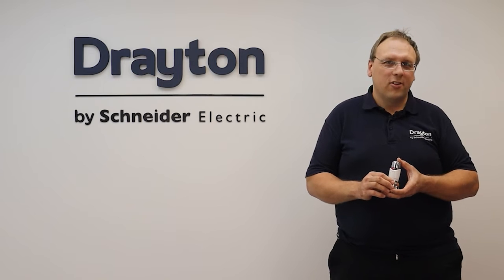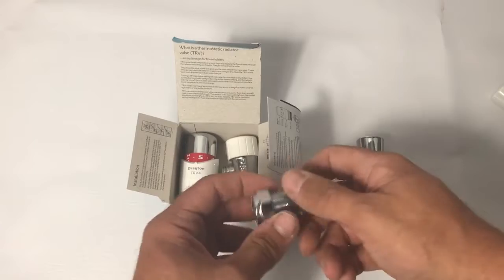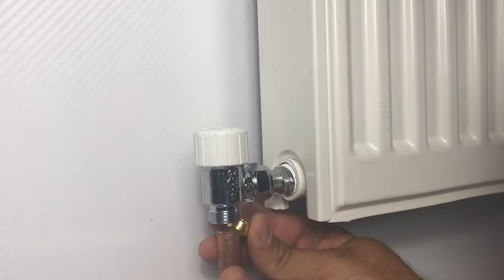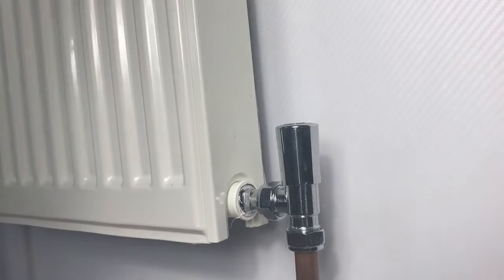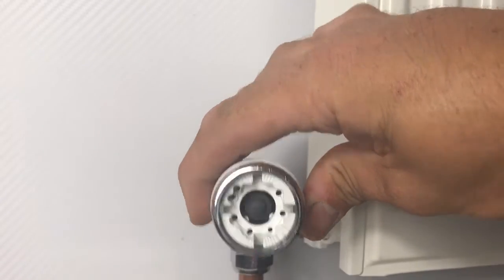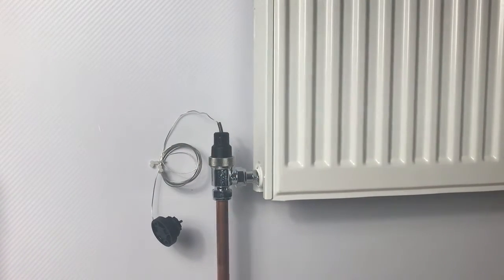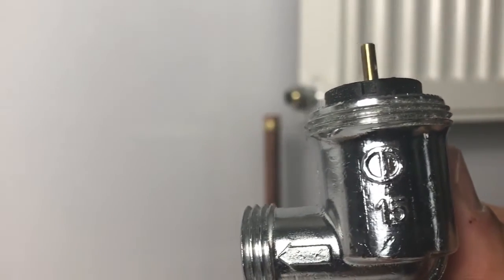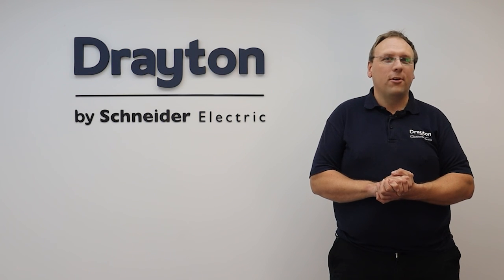TRV - Installation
The Drayton TRV is a self-operating thermostatic radiator valve for controlling the temperature in a room by regulating the flow of hot water to a radiator. Operating over a temperature range of 10°C to 27°C it has a range limiting feature which allows the valve to operate over a restricted temperature range and a frost protection setting marked

Fit the TRV body to the radiator as for a normal radiator valve. The valve may be fitted with the Sensing Head in either a vertical or horizontal position. Drayton 15mm angle bodies now come with a reverse flow feature as standard and can be fitted on the flow or return. The Lockshield valve is then fitted at the opposite end of the radiator. Two pipe bodies also have a pre-setting facility.

We’ve designed a new loyalty programme around you—with discounts, extended warranties, training, merch and more to reward you and boost your business.